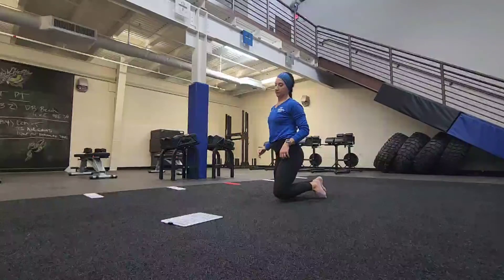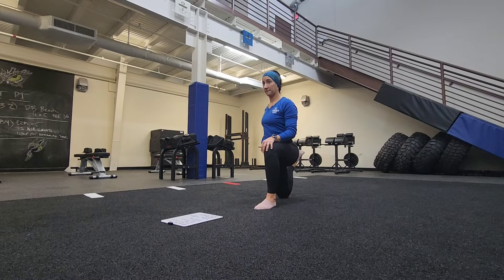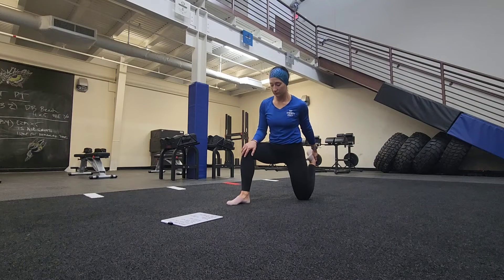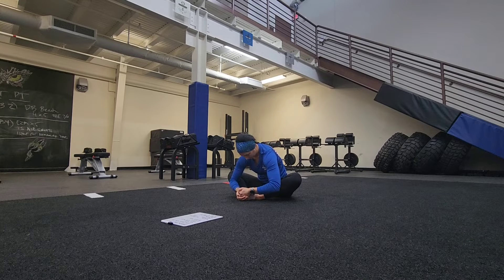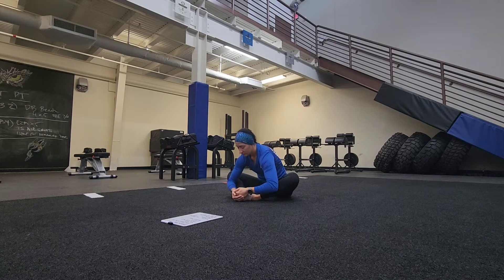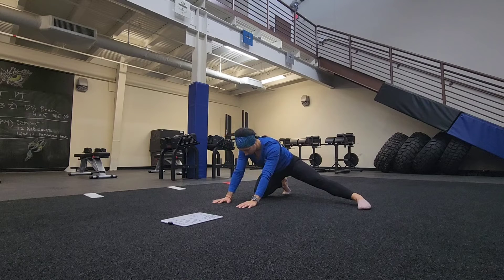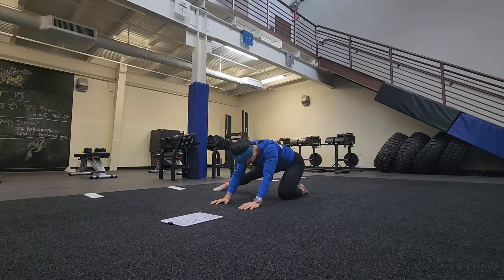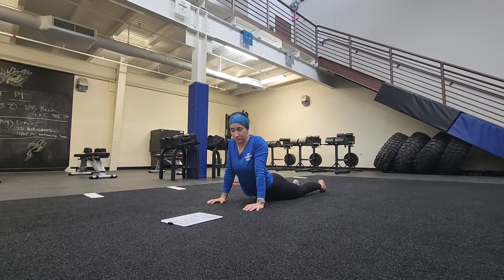Hip Flexor and Groin Flow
Hip Flexor and Groin Flow includes: half kneeling quad stretch, butterfly pose, Groin stretch, seal pose, child's pose, and cat cow.